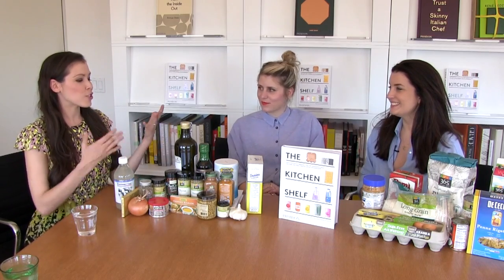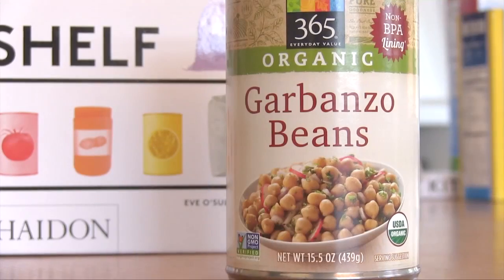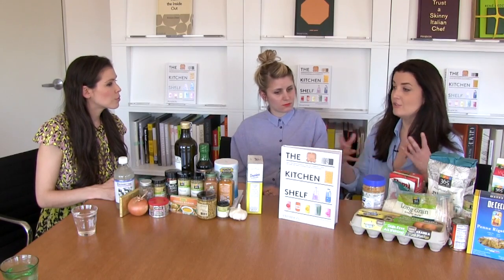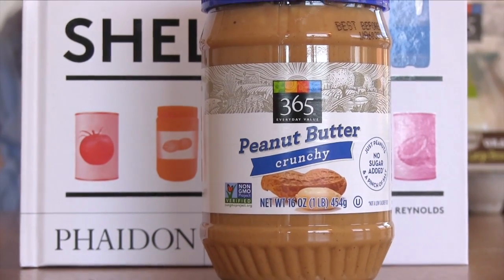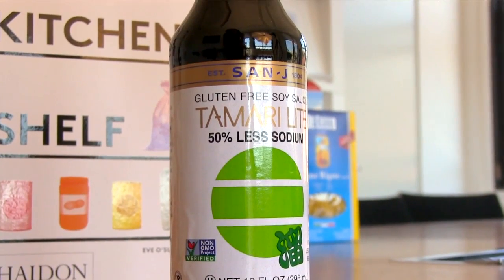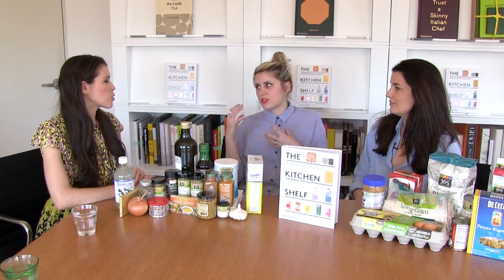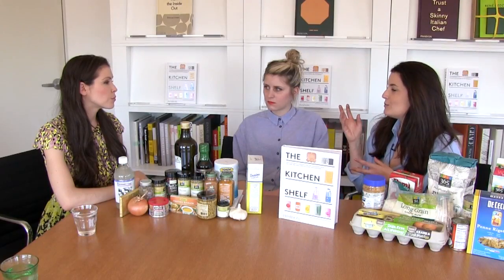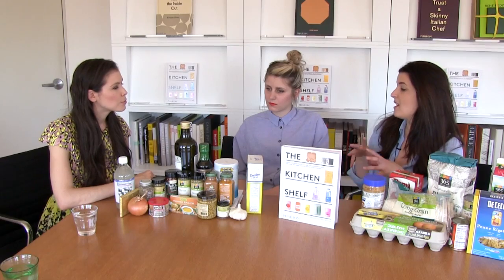How to Cook Everything From Your Kitchen Shelf | Potluck Video